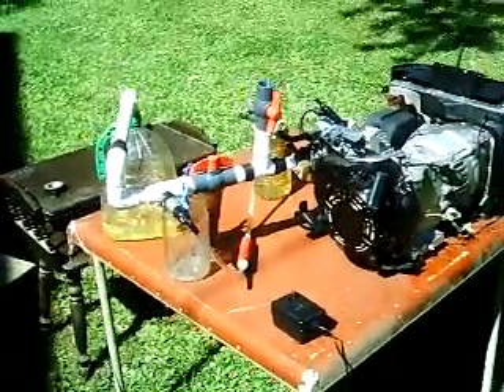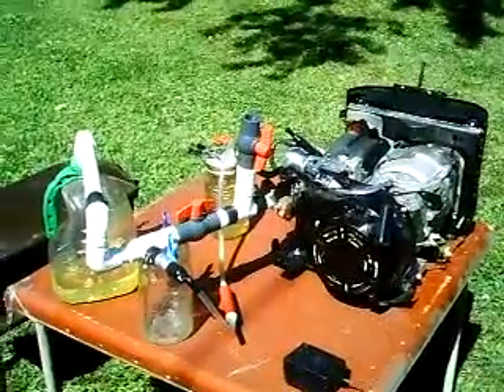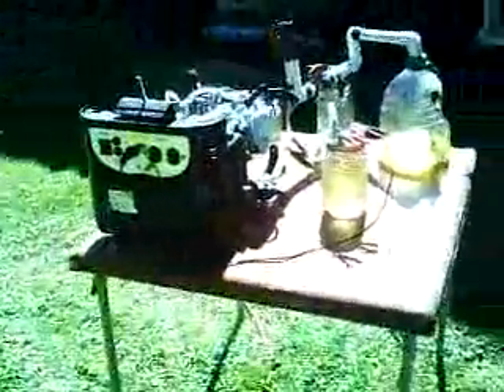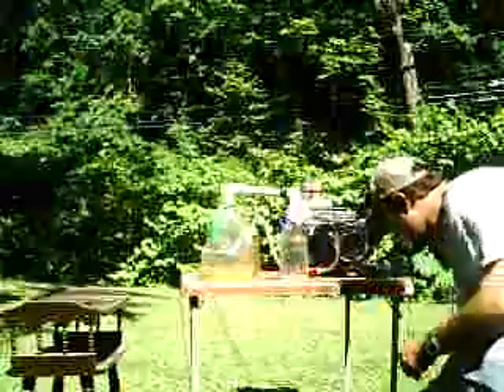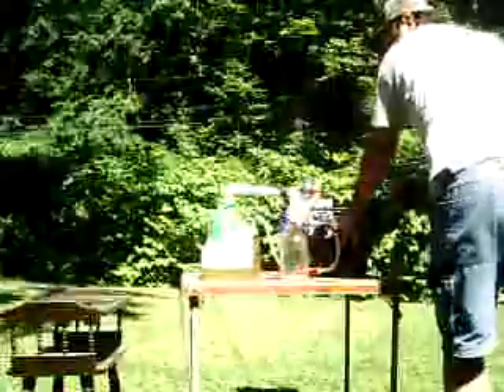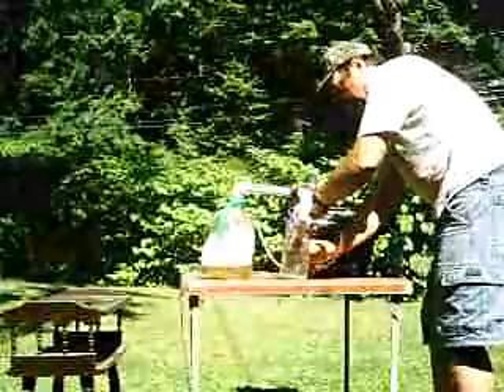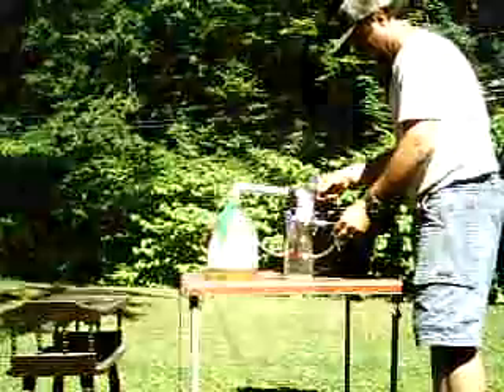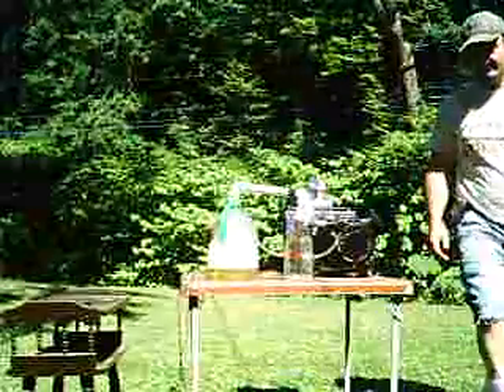Vapor Generator 2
My Vapor Generator running itself Electricaly